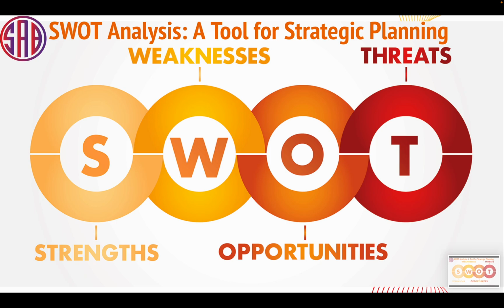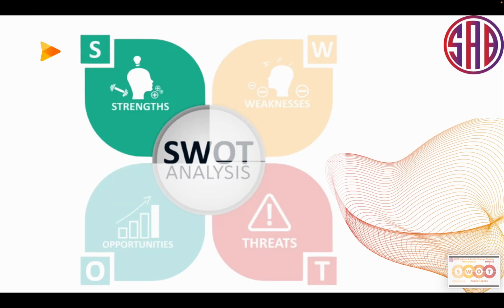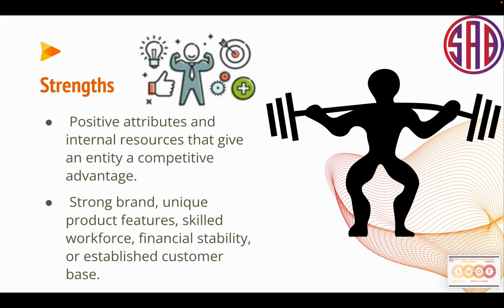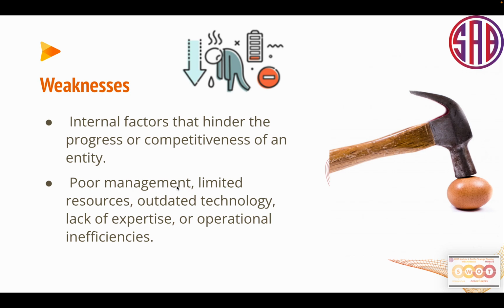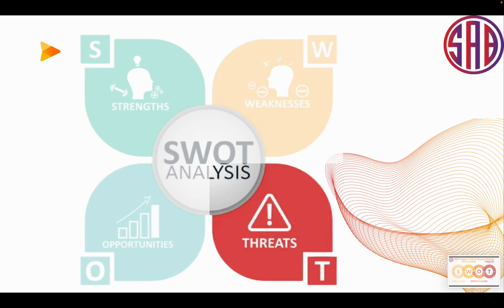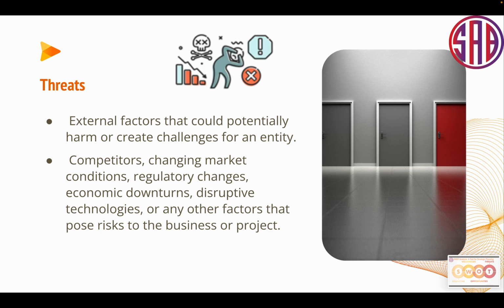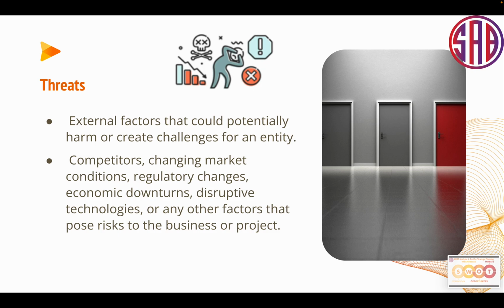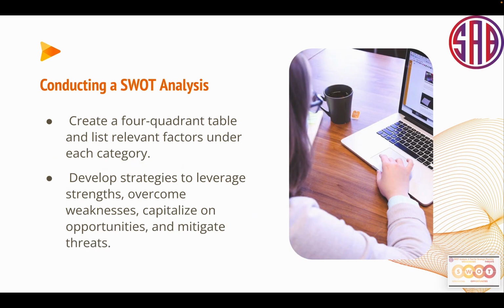Mastering Strategic Planning: Unleash the Power of SWOT Analysis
In this video, we dive deep into the world of strategic planning with a focus on the powerful tool called SWOT analysis. Discover how to assess internal and external factors that can shape your business decisions and drive success. From identifying strengths and weaknesses to capitalizing on opportunities and mitigating threats, this video provides a comprehensive guide to conducting a SWOT analysis. Gain valuable insights, learn effective strategies, and stay ahead of the competition. Don't miss out on this essential resource for entrepreneurs, business owners, and anyone interested in maximizing their strategic planning efforts.